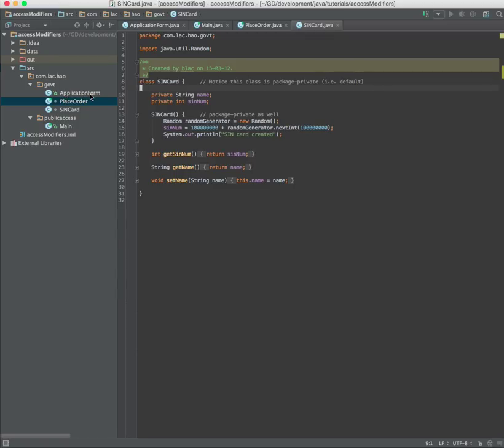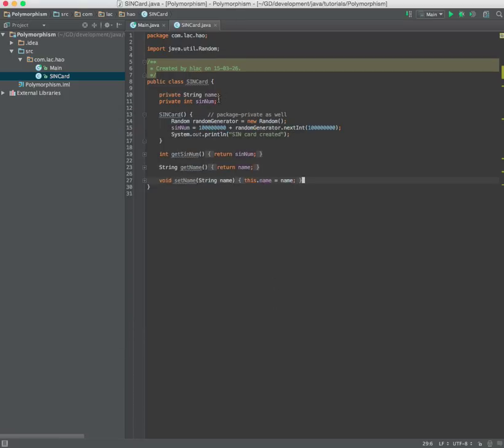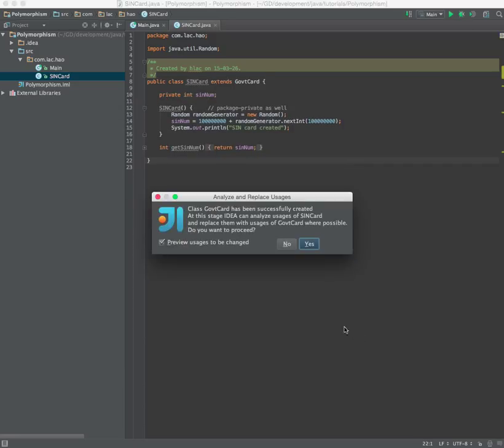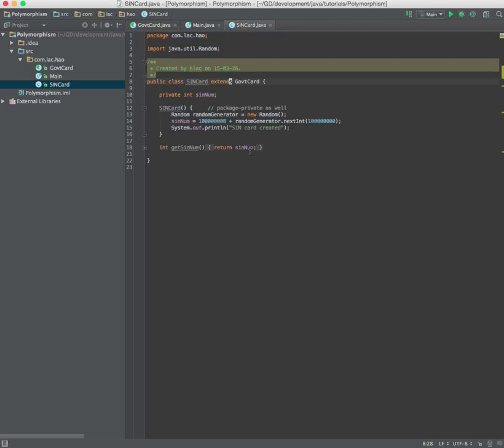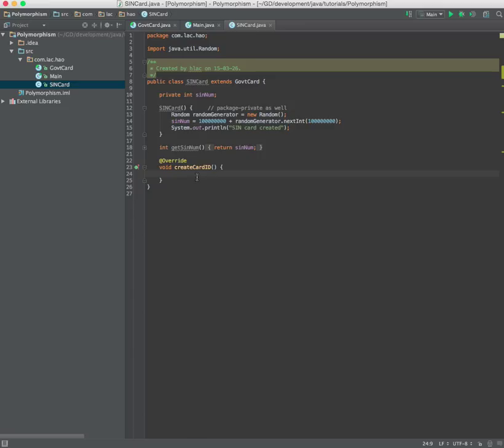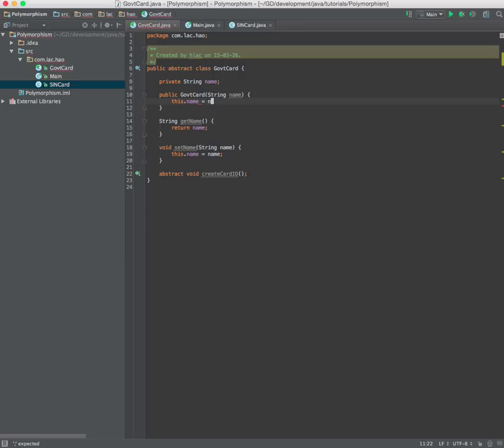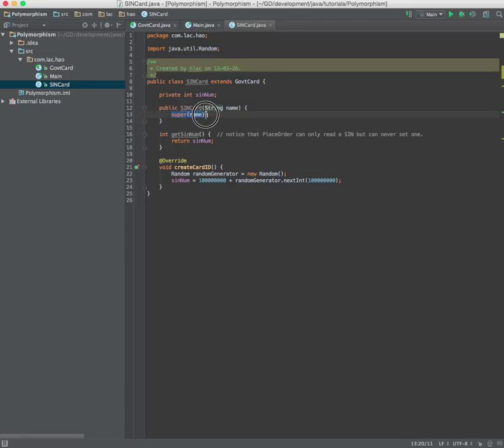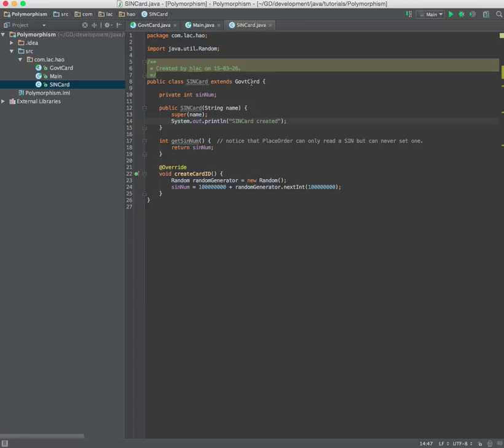23 Polymorphism (pt 1)